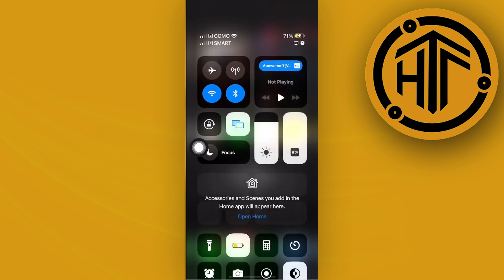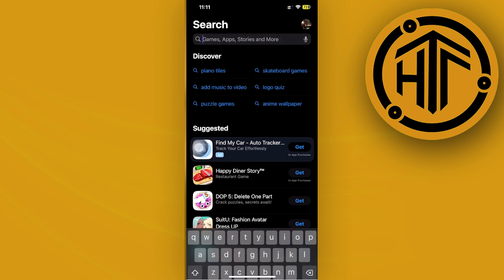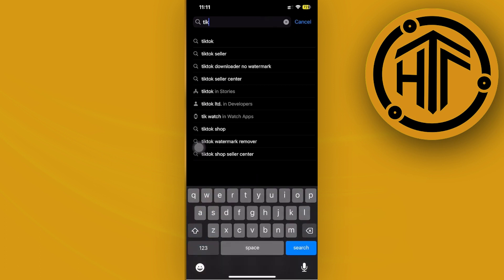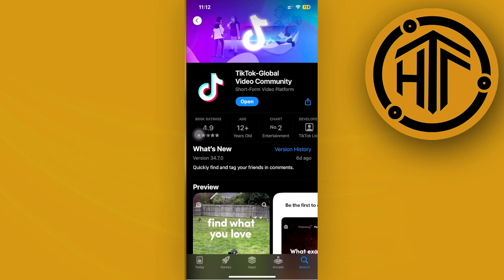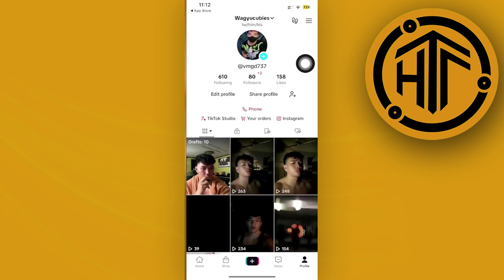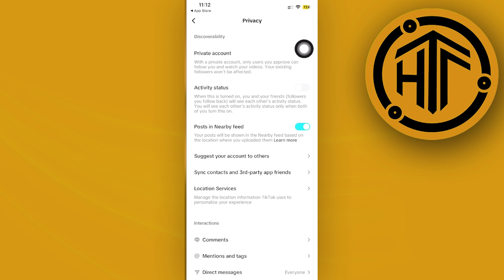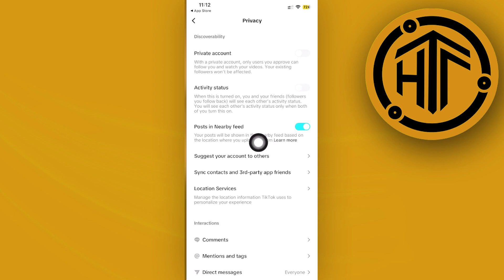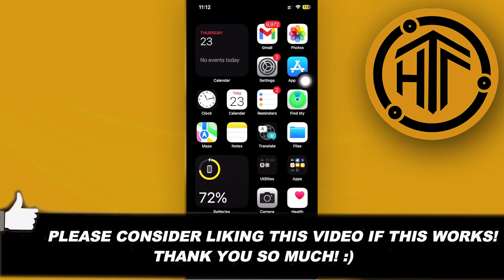How To Fix Social Button Not Showing On TikTok (2024)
In this video, you will learn how to fix social button not showing in tiktok mobile quickly and easily. Watch the video till the end to find out why social button not showing on tiktok?

Did you learn how to fix tiktok social button not showing problem?

Do you want to see another video from us about tiktok social button not showing solution?

I hope you enjoyed this tutorial on How To Fix Social Button Not Showing On TikTok (2024)? 👀❓